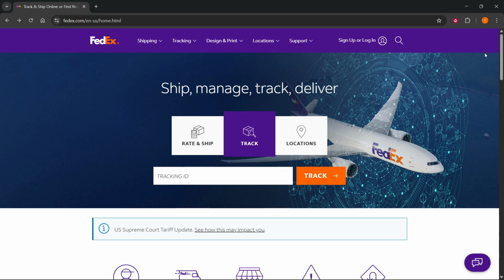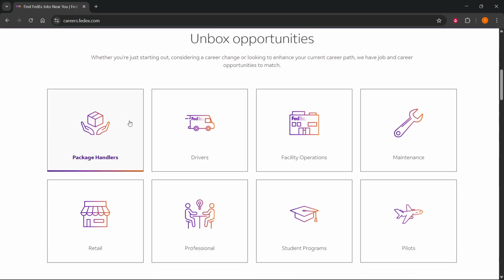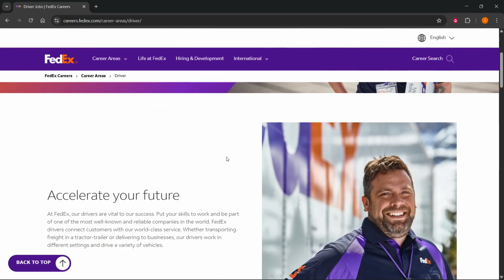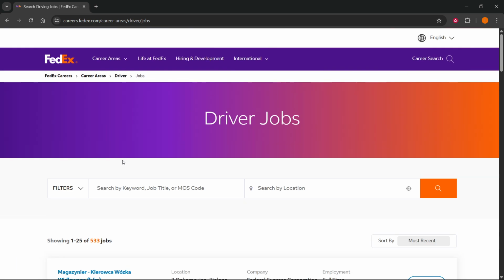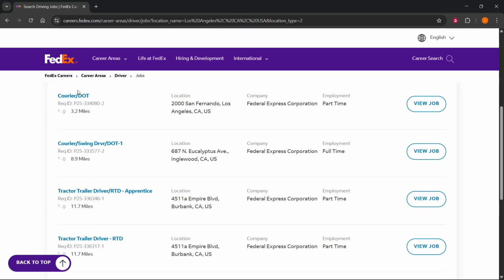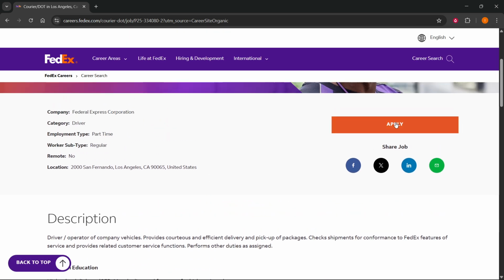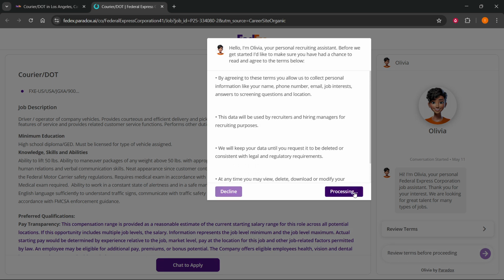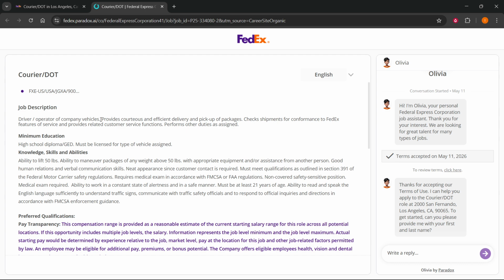How To APPLY For FedEx Delivery Driver (QUICK & EASY) 2026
In this video, I'll show you how to apply for fedex delivery driver. This is a full guide on how to submit your application and prepare for the hiring process at fedex in 2026. In case you've been trying to understand the steps to become a delivery driver at fedex, this is the video you need to see!